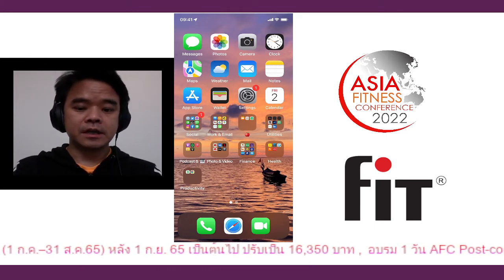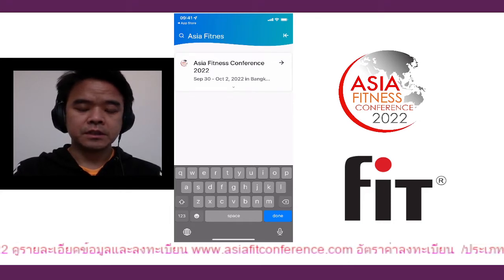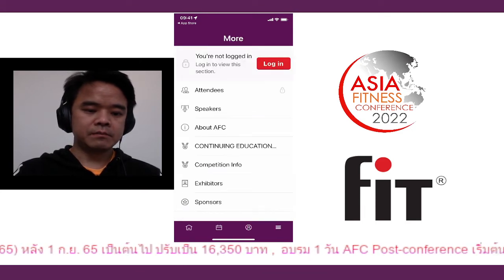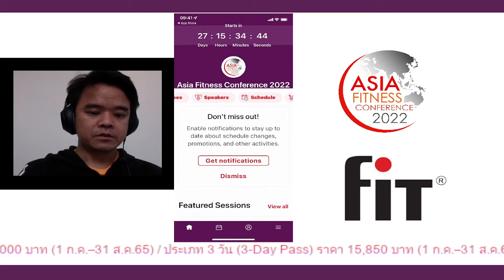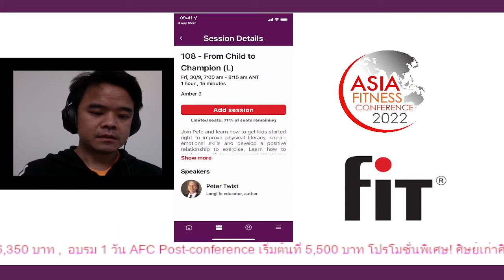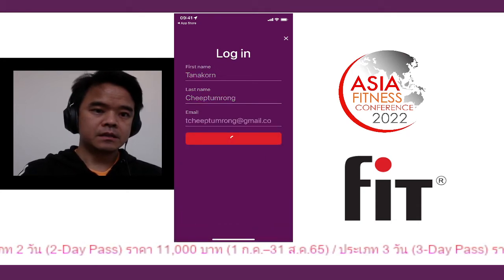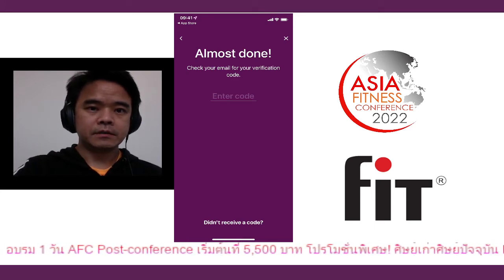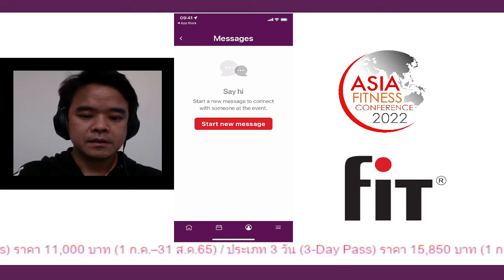AFC 2022 MOBILE APPLICATION IS READY TO DOWNLOAD: Watch video to learn how to use it.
📱 AFC 2022 MOBILE APPLICATION IS  READY TO DOWNLOAD.
Scan the QR code to download the application before coming to the event and watch video to learn how to use it.
Steps for downloading the 📱 AFC mobile app:
Click on the links for Android/IOS to download the Cvent events app
📱 For Android:
📱 For IOS:
Once the app is downloaded search for the event “Asia Fitness Conference”
and then hit download.
Non-delegates are able to see every menu and info except for "My Schedule" and "Message" menu.
Delegates can log in by
1. Click log in
2. Enter name, last name and email
3. Check your email and fill in your verification code
4. Your selected session will be on "my schedule"  menu